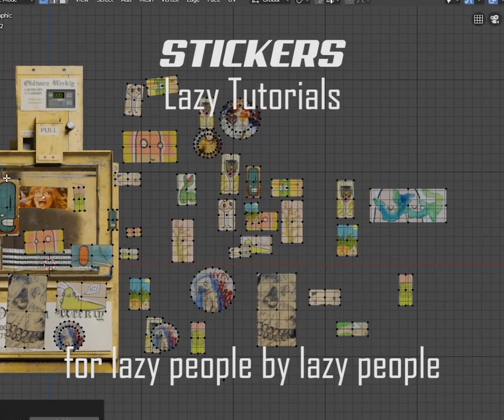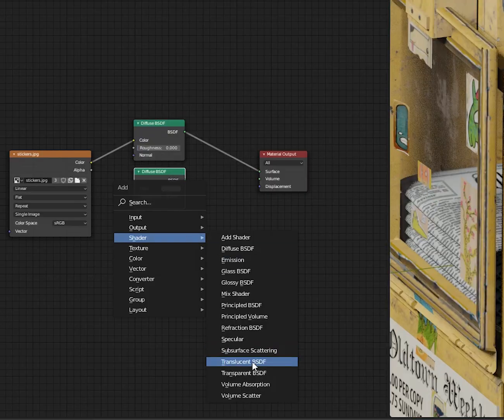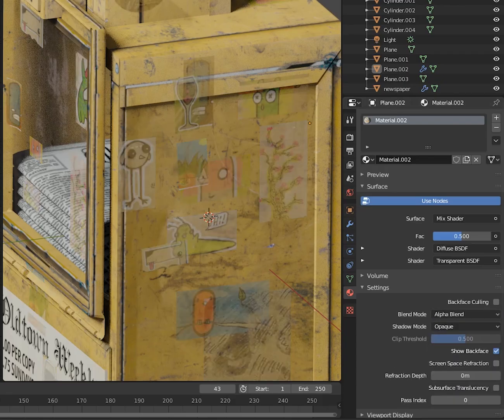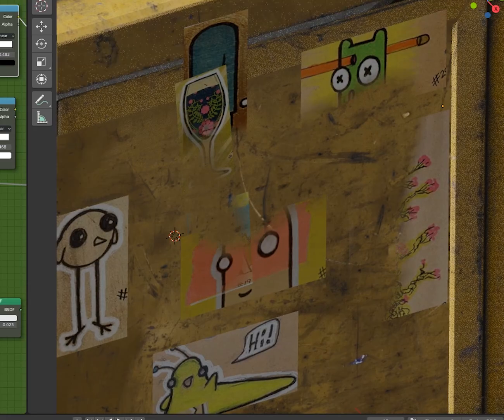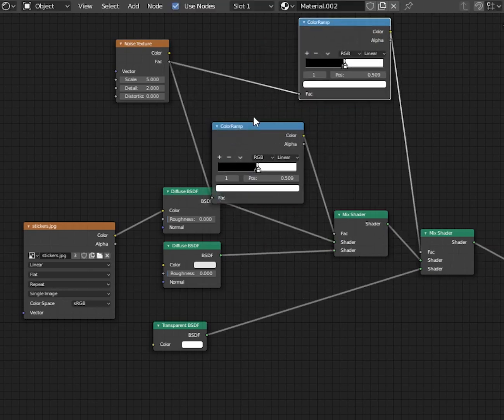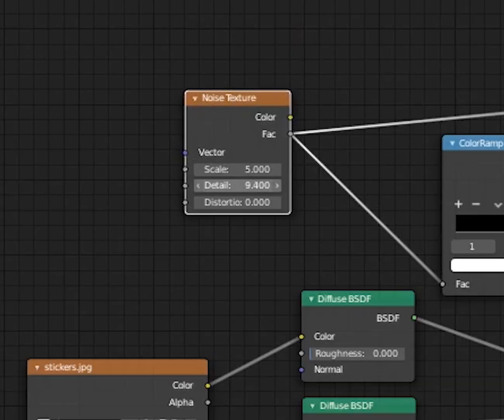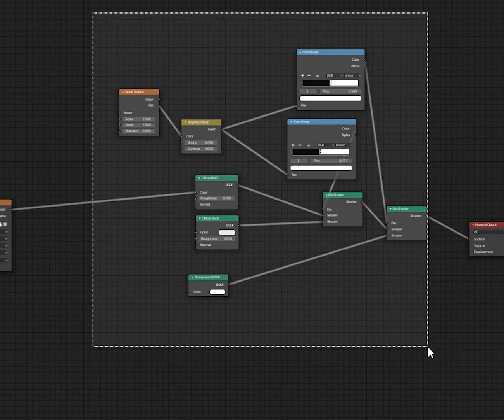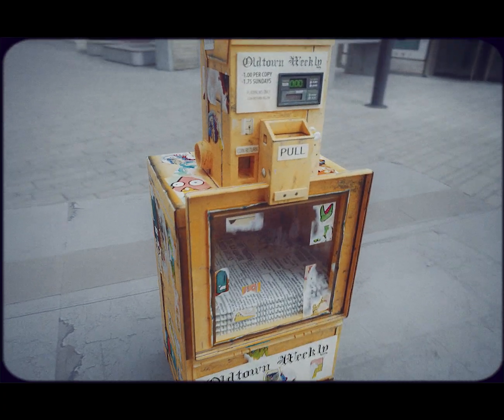Making Aged Stickers in Blender - Lazy Tutorials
Lazy Tutorials for Lazy People. This one isn't all that lazy though- I just think it's kinda cool. You know, for all the times you're always like, "I wish I could simulate aged stickers in a computer".

Sticker designs by @SeanFarbolin!